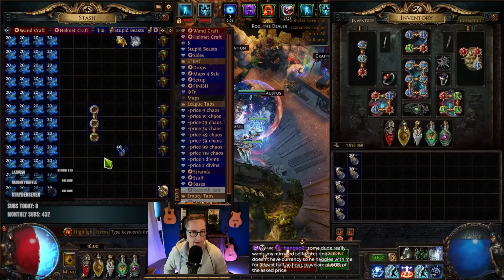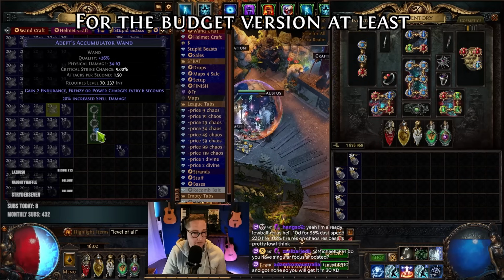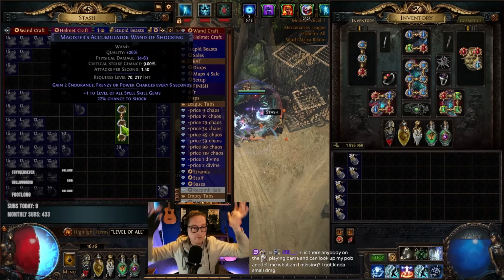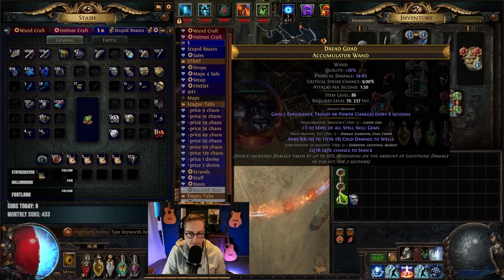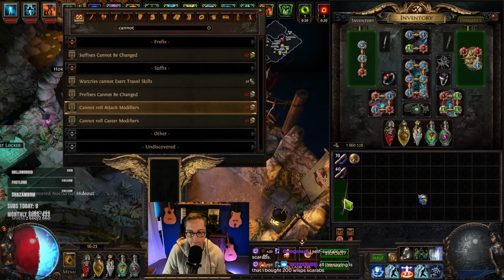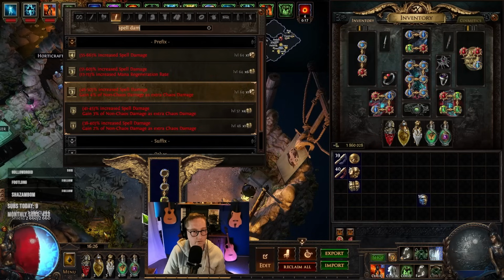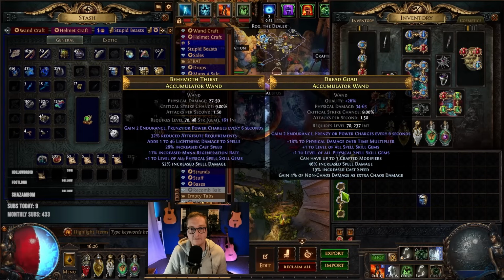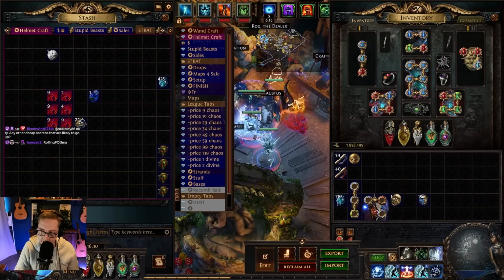PoE 3.26 - Crafting a +2 Physical Wand for GC Elementalist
Today's crafting guide, I'll be showing you how to craft a +2 Wand for aer0's Glacial Cascade Elementalist league start build. Crafting +2 Wands is fairly straightforward with some safety nets and uses a variety of systems to achieve the desired outcome. This can also serve as a guide on how to craft a budget Reap Exsanguinate Wand

Chapters:
00:00 - Craft Overview
00:57 - Getting +1 All Spell Skill Gems
02:18 - Imprint and Regal
03:38 - Prefix to Suffix - Farric Lynx Alpha
04:16 - Getting +1 All Physical Spell Skill Gems
05:15 - Multimod
06:06 - Finishing the Craft
07:06 - Price Check
07:50 - Outro and Summary